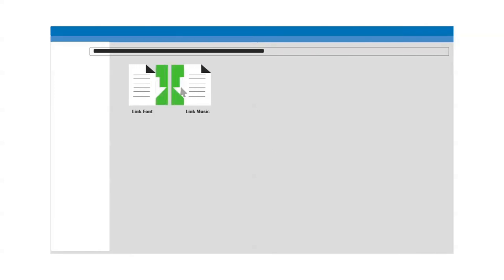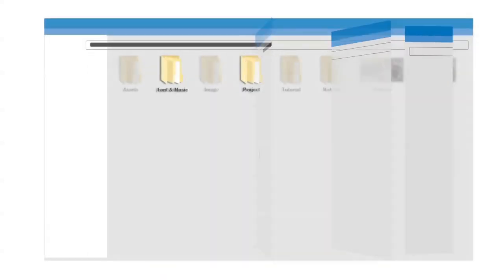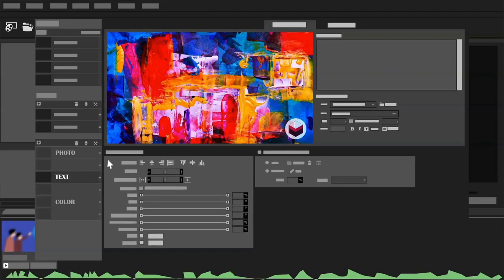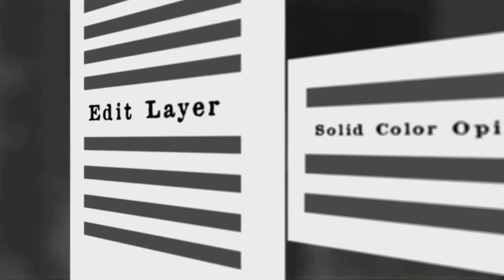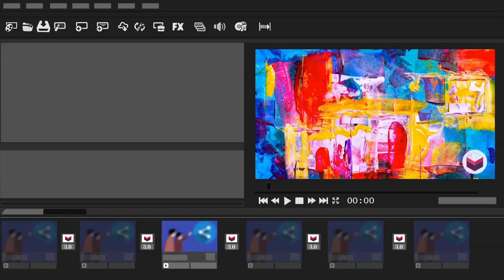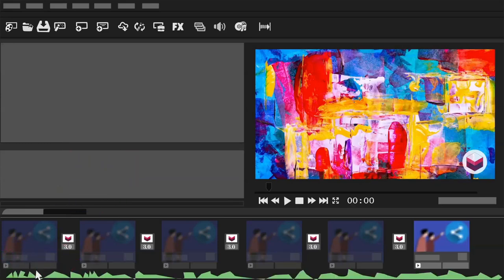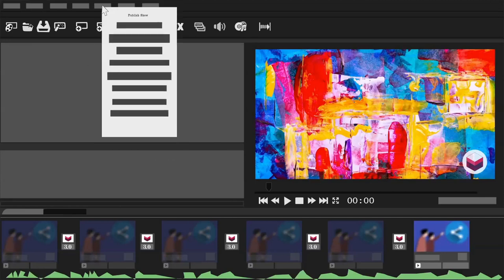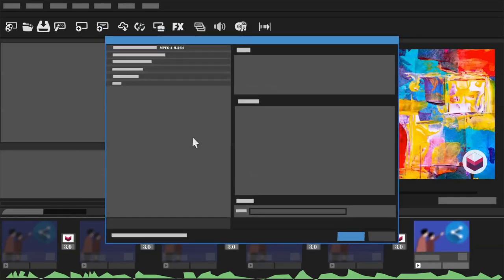FREE PROSHOW - Christmas Opener 2019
▁▂▃▅▆▇ MOTIONVI ▇▆▅▃▂▁
Welcome to MotionVi, we create video projects and design templates with different versions on different software so you can easily choose and easily use it. Download Link and password are added under the description of each video. Thanks
②. Download on Drive
②. Download on Website
③. In addition to the free video, we also have the video sold on the website.
►You read the policies that apply here: license/. We hold creative copyright and some creative rights belonging to other authors. You may not use our projects to take actions that are contrary to the policy we have already made.
④. The purpose of this video is to promote for these respective artists. We will provide you proper credits or remove the video if you demand.
All music, images, videos copyrights belong to original artists.
⑤. Music not included, find here:
• Link:
• Author:

* Buy music on: audiojungle.net or iTunes - Apple
⑥. To get the new features, you should use it with the software After Effect, it was designed by:
• Link:
• Author:
⑧. Information Project:
• Author: Proshow Template
• Size file: 250 MB
• Lenght: 00:14
• Slide: 1
• Photo: